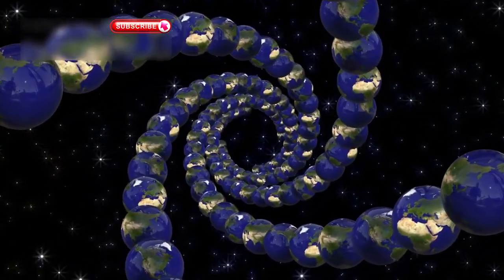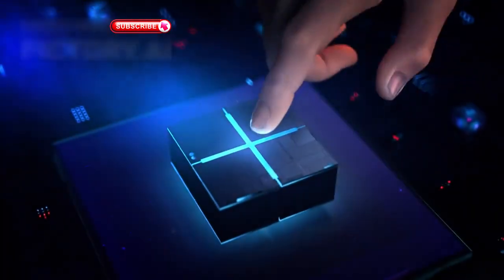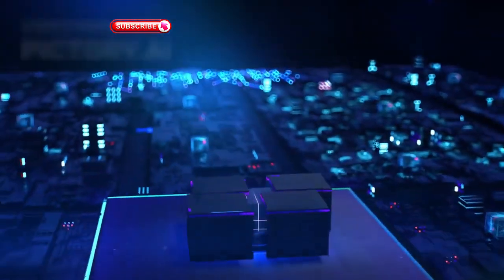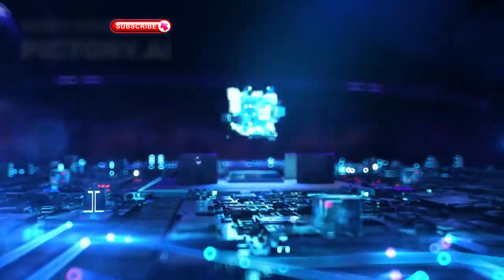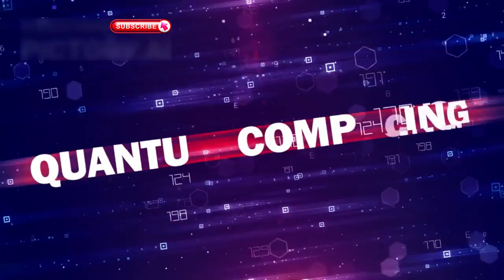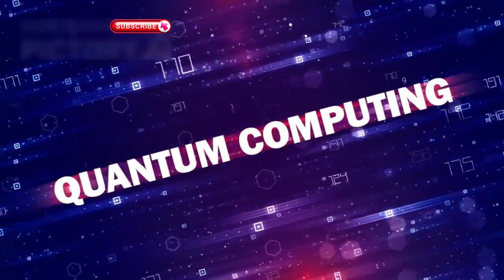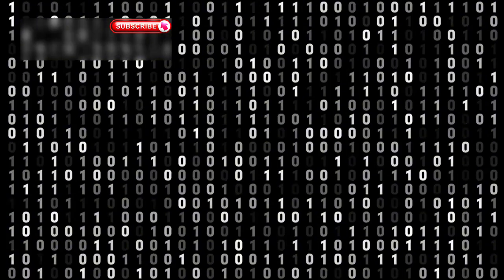Quantum Reality EXPOSED: Google’s Chip Reveals a New Law of Nature